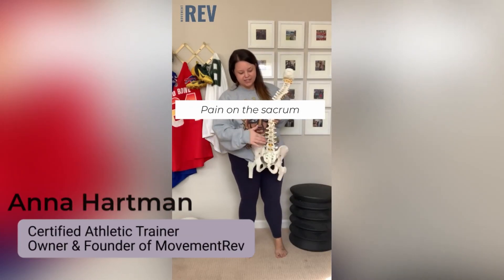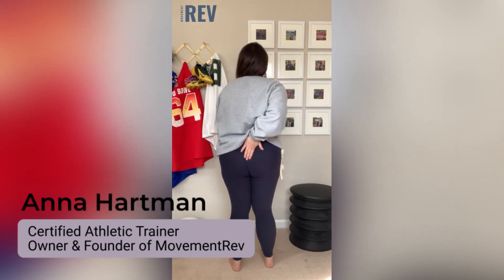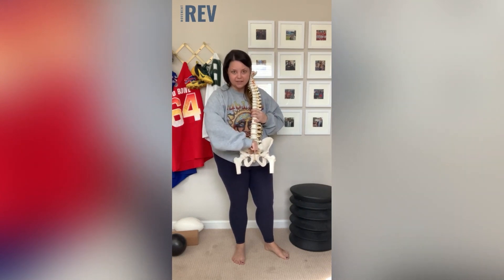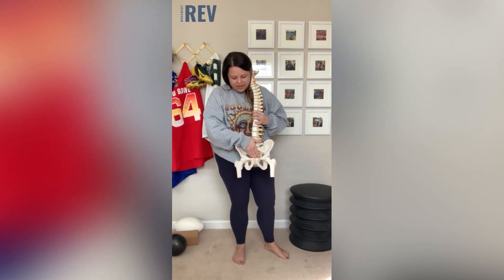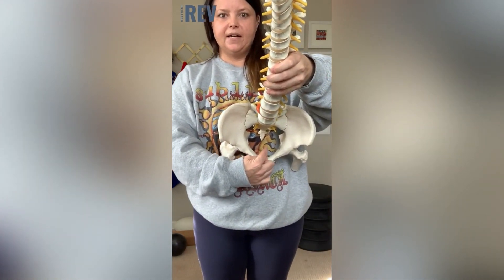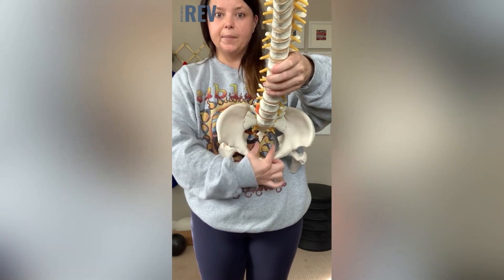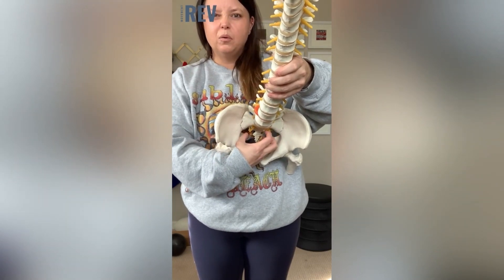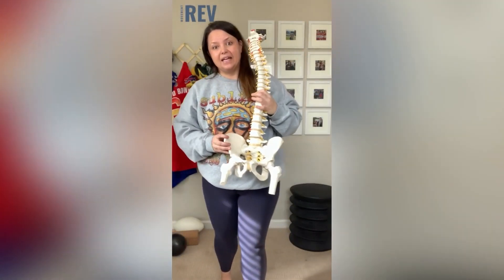Sacrum Pain - Relief Exercises You Haven't Tried...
Struggling with pain on the sacrum?  Maybe you've tried just about everything for the pain and nothing has really worked... But have you tried addressing the organs near the sacrum? Join me as I take you through some of my favorite sacral pain relief exercises that address the organs near the sacrum.